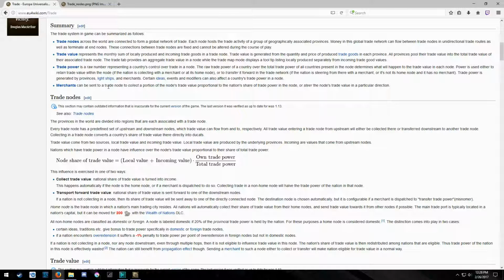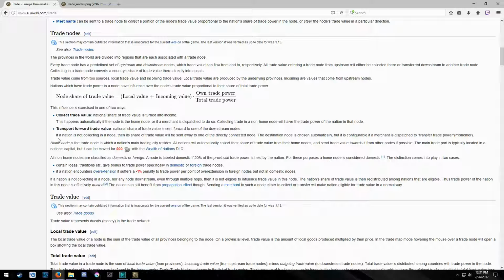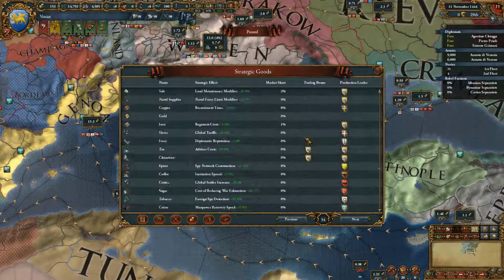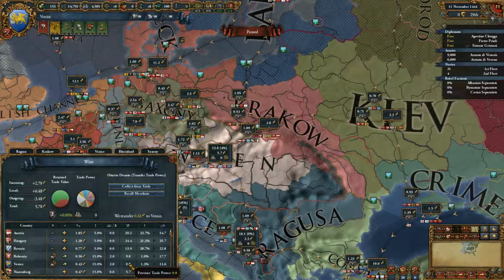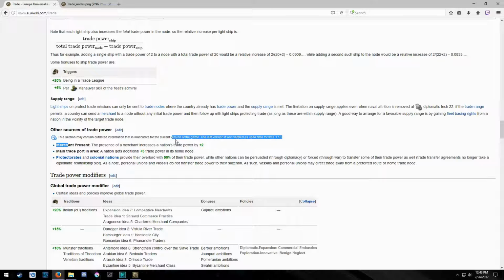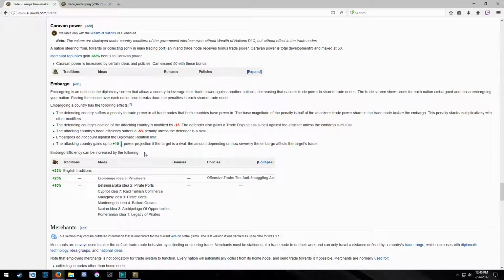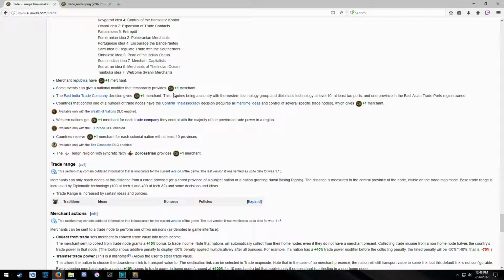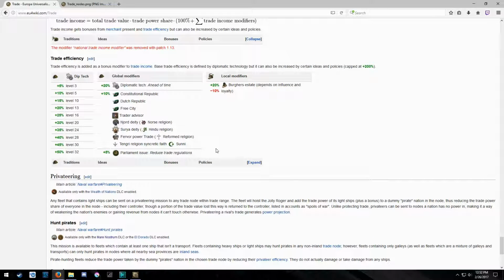EU4 Tutorial - 04a - Trade - Expanded Discussion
A tutorial on how to play Europa Universalis IV.

In this video, the mechanics of trade are discussed.